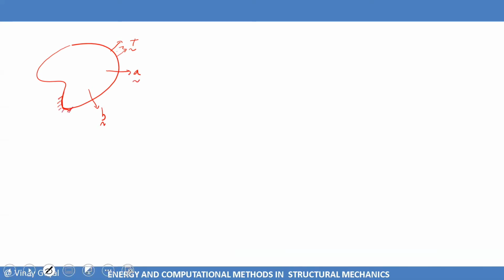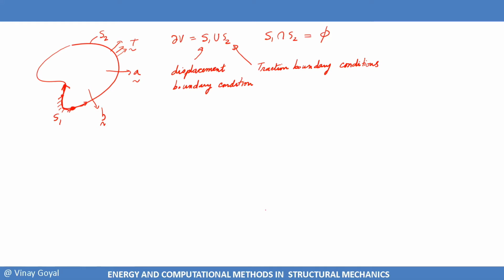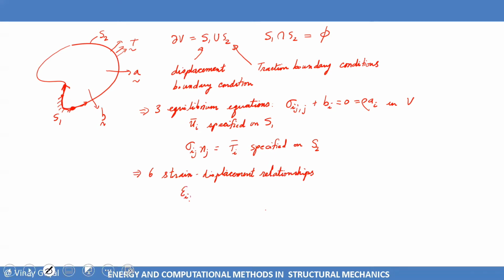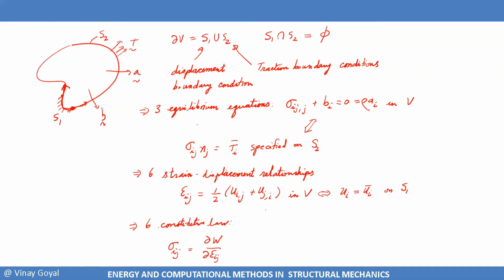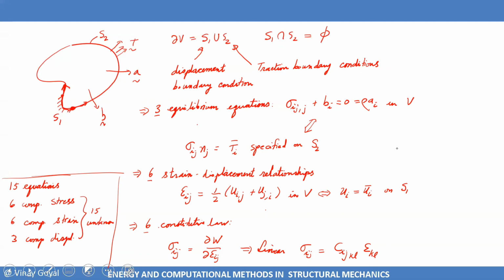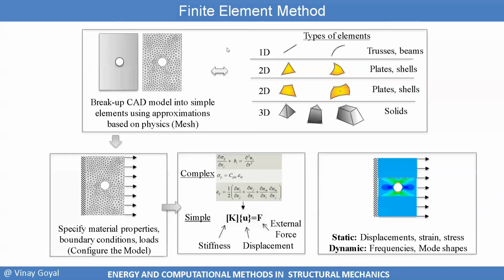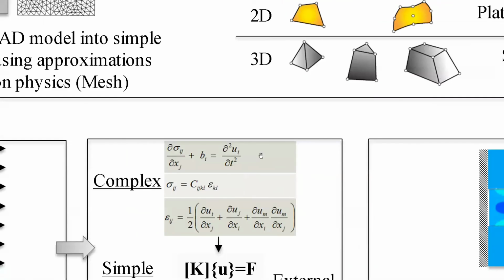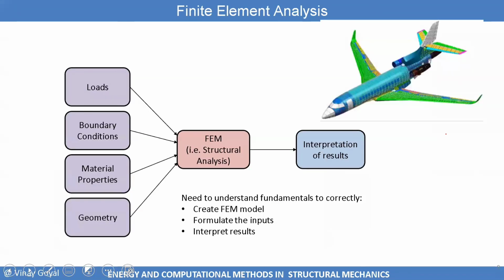11. Energy Methods and Computational Mechanics - Theory of Elasticity - Summary of Equations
In the lecture we will go through the summary of the  equations of elasticity. 15 equations, 15 unknowns highly coupled partial differential equation, this motivates the need to solve these equations in a more practical approach using approximation theories.and equilibrium equations.